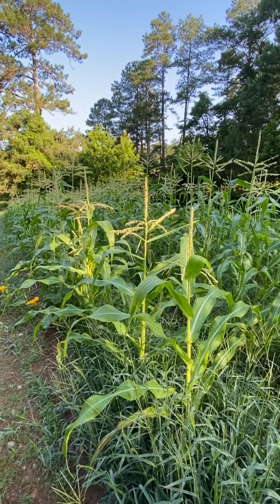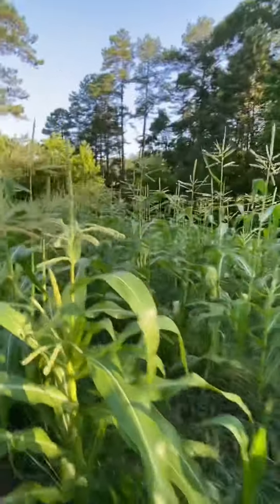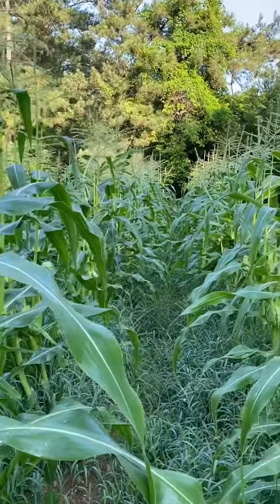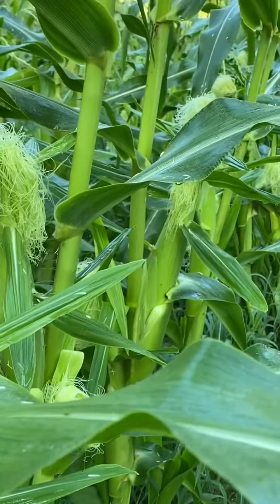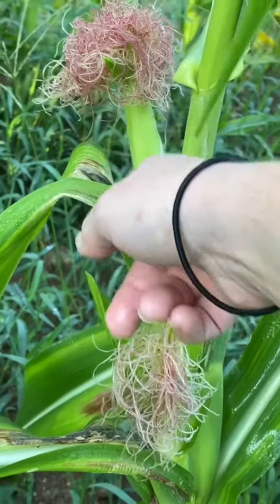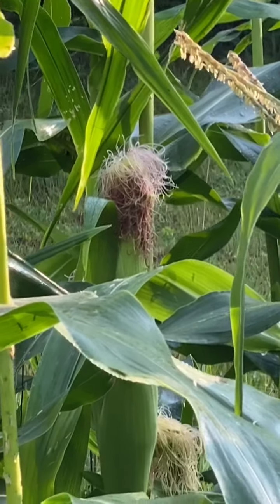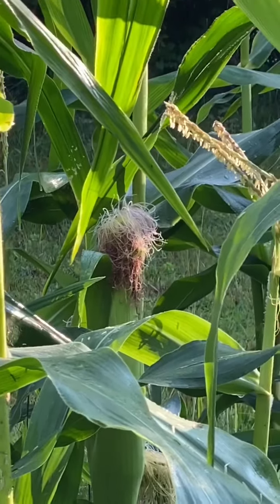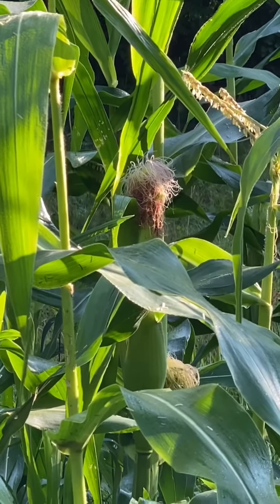Tasseling & Silking: Don’t Make This Mistake With Your Corn 🌽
Follow along on our journey at Harmon Homestead! ❤️